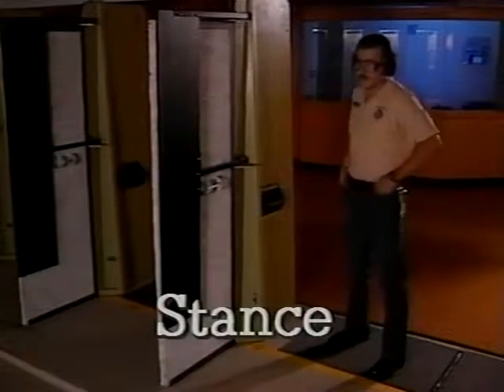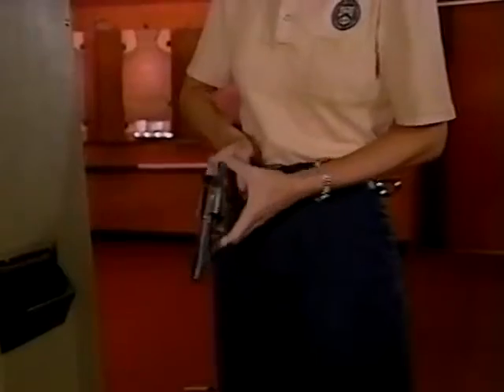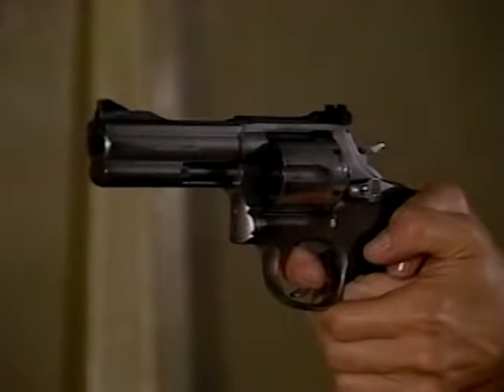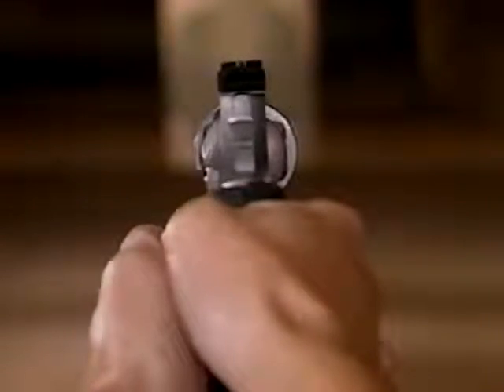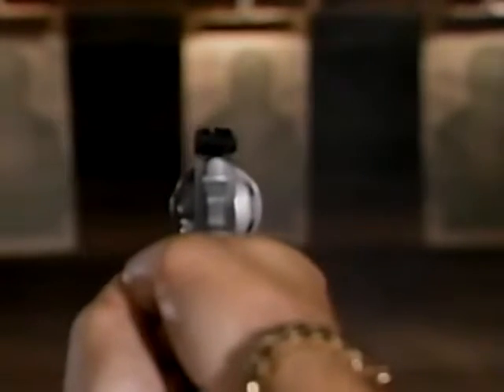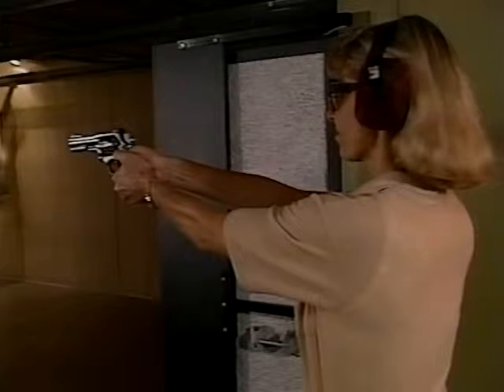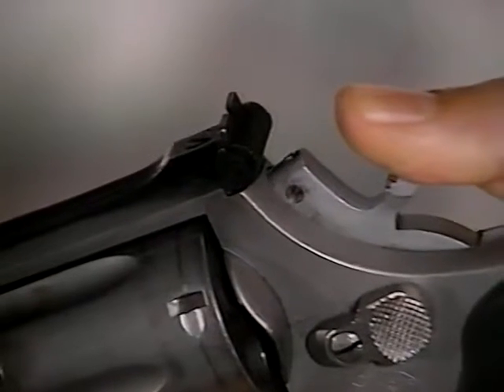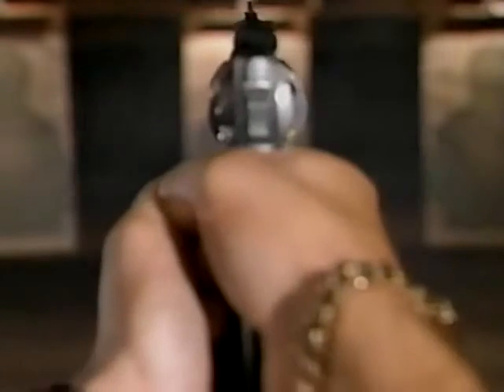Introduction to Firearms - Federal Law Enforcement Training Center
Introduction to Firearms - Federal Law Enforcement Training Center (FLETC) - AVA18922VNB1 - 1994

With Dave Reeves. Provides an overview of basic procedures for the safe and effective use of revolvers. Covers stance, grip, and trigger control. Demonstrates proper alignment of sights, loading and unloading, and how to safely uncock a standard service revolver. For recruits.

For more information on this and other close combat and preparedness topics please go to the Integrated Close Combat Forum